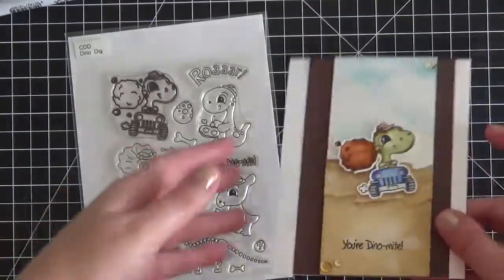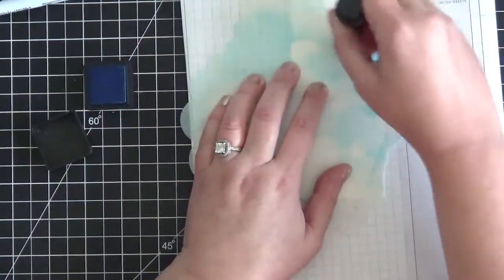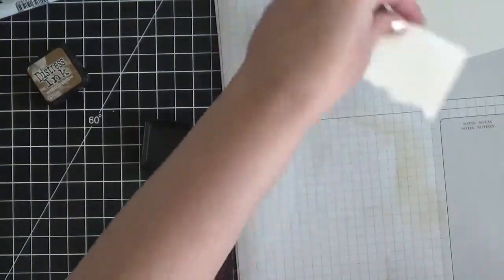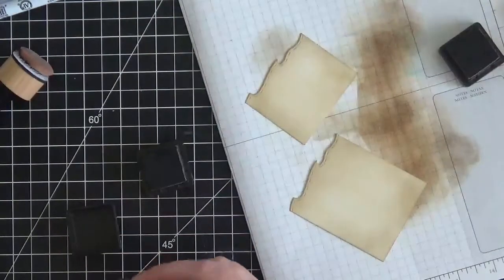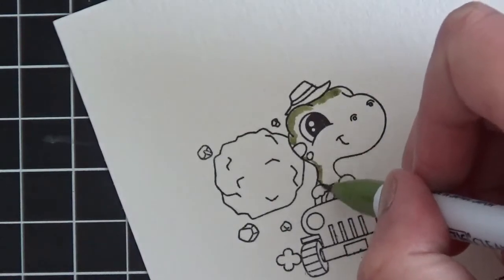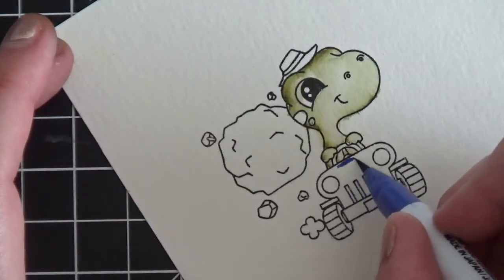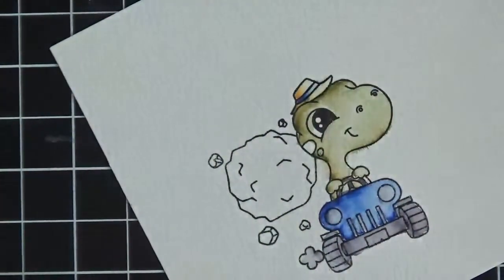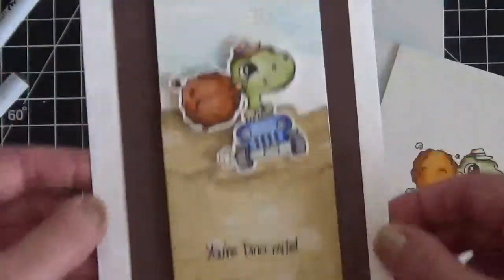Craftin Desert Divas - Creating a fun scene on your card with Distress Ink and Watercolor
Hi everyone!  In this video, I share how I created this fun (but super simple) little scene using distress inks, watercolor, and a fun stamp from Craftin' Desert Divas.  If you are interested, you can purchase the stamp and dies used here: